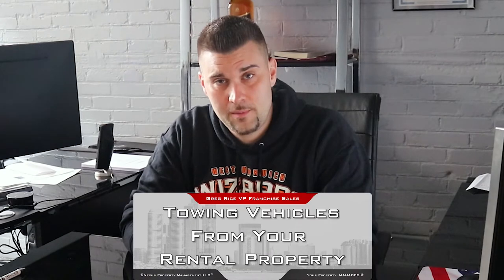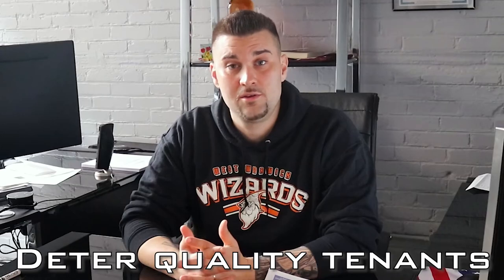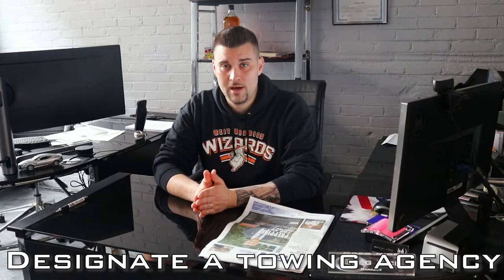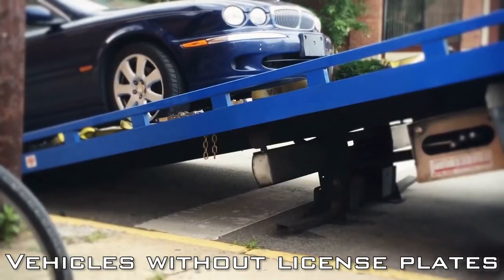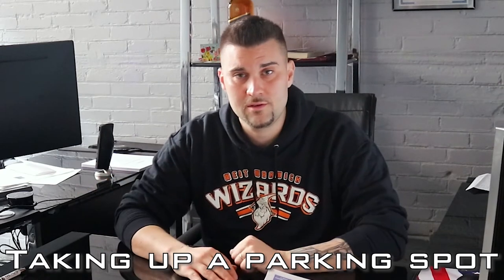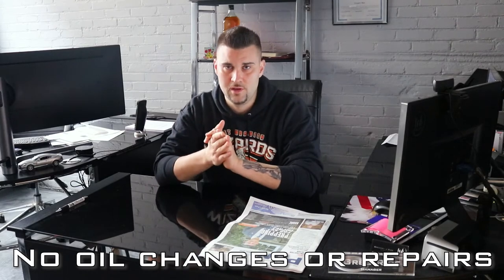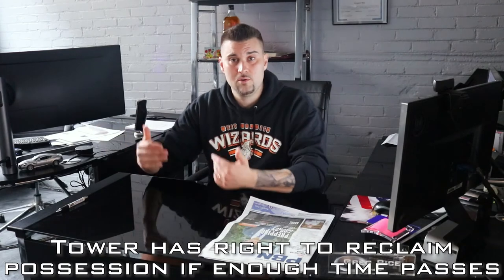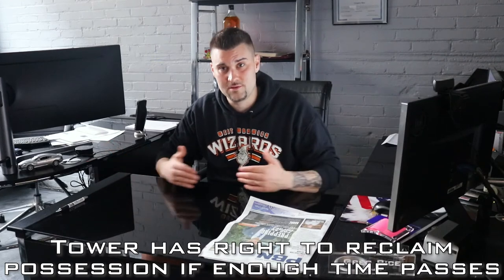Towing Vehicles From Your Rental Property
YOU OWN A RENTAL PROPERTY, NOT A JUNKYARD. If your parking areas have become home to unregistered vehicles with no plates or have turned into a car repair area without permission, there are steps you need to take to get your property under control.  All tenants, and your neighbors, deserve a yard and parking area that is free of eyesores and debris that is likely to build up and attract rodents.

Nexus Property Management Vice President of Franchise Sales, Greg Rice, runs through the how-to best steps for eliminating and preventing this problem.  First of all, make sure you've got the law on your side by creating a lease that specifies the need for all vehicles to be properly registered.

You'll also want to establish a relationship with a local towing agency and post signs as both a preventative measure and as pre-notification for when an issue does arise.  Find out more by watching and leave any comments or thoughts below.

The Property Management Authority®
Connecting You To Better Living®